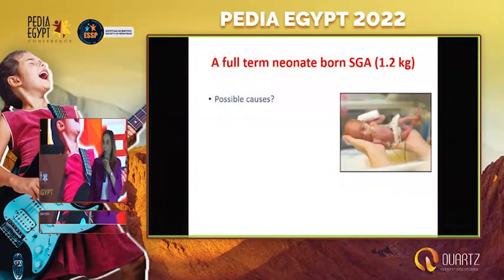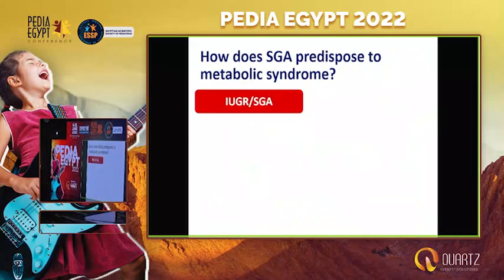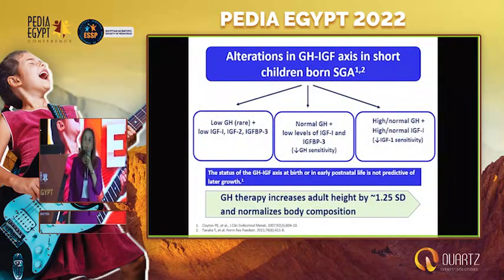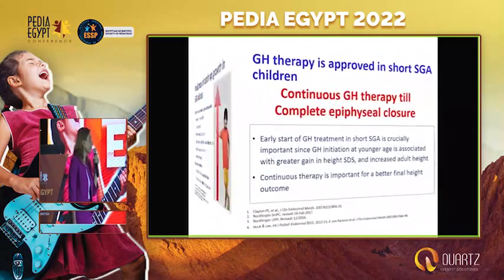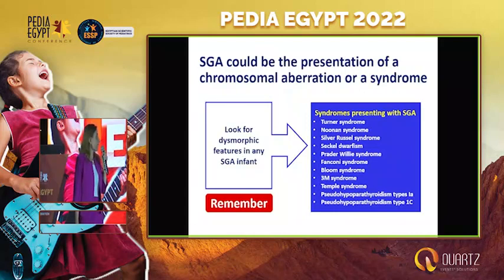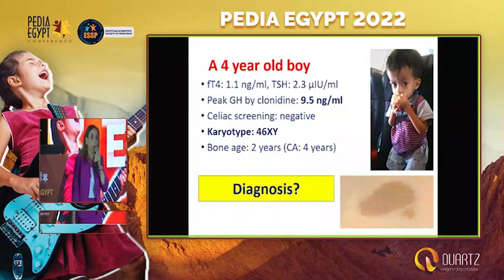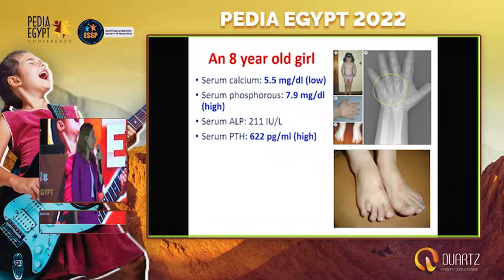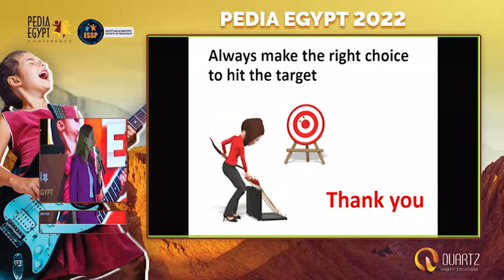SGA small for Gestational age challenges and management Updates. Prof Rasha Tarif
Pedia Egypt  conference 2022
Thanks Prof Wael Bahbah, Prof Mohamed Zannoun